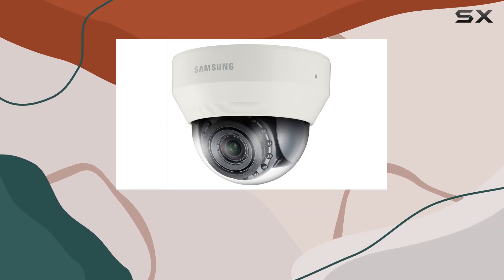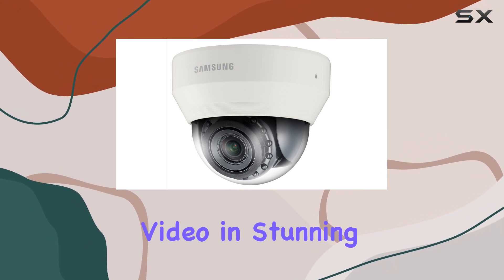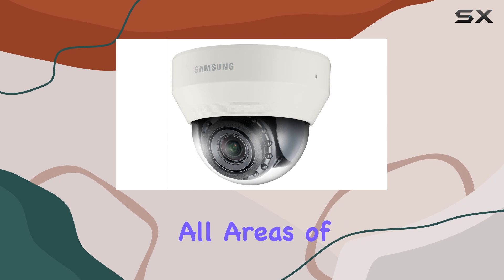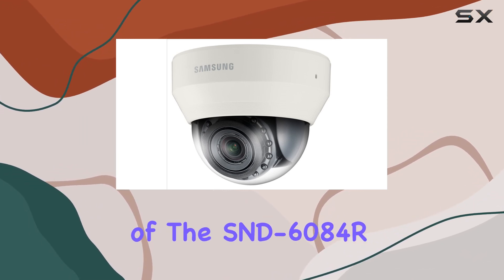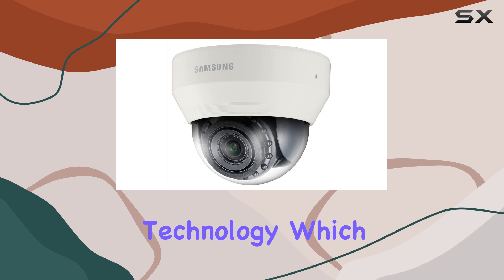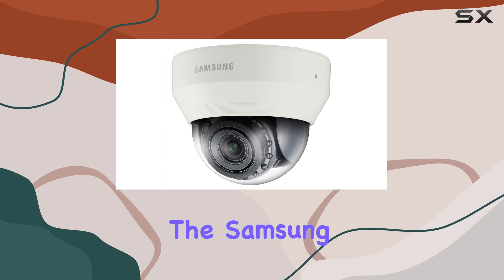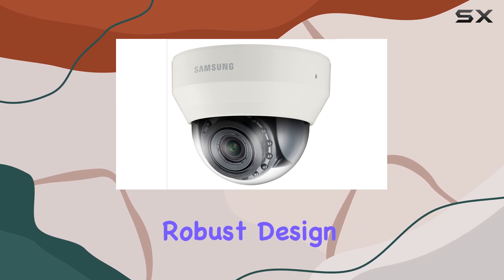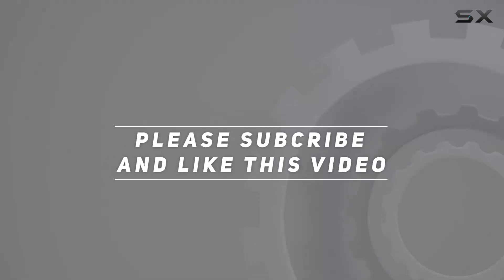Samsung 2 MP 1080p Full HD Network IR Dome Camera - Best Choice for Security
0:00 Intro
0:06 Review

Things that we mentioned in this video:
Samsung 2 MP 1080p : B00E3UZ7O2